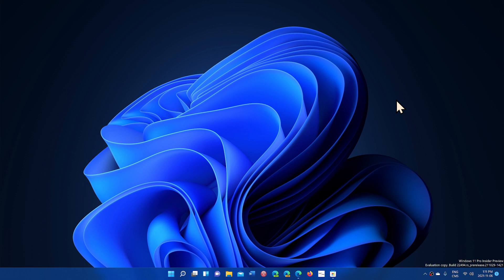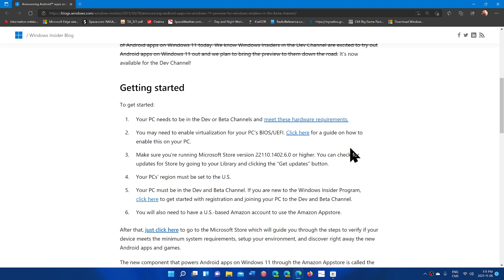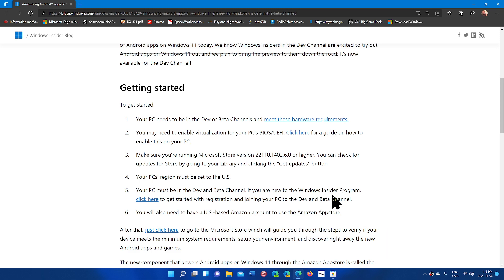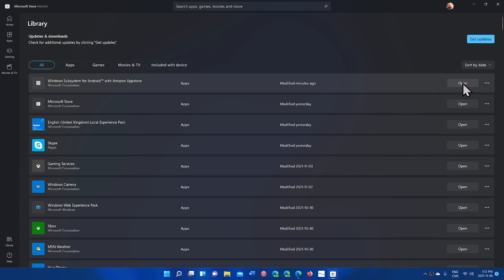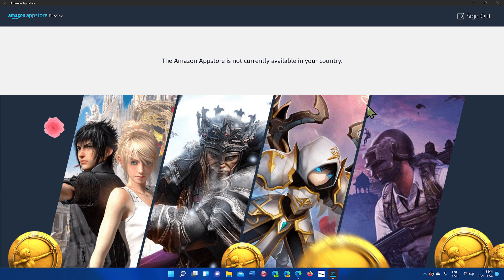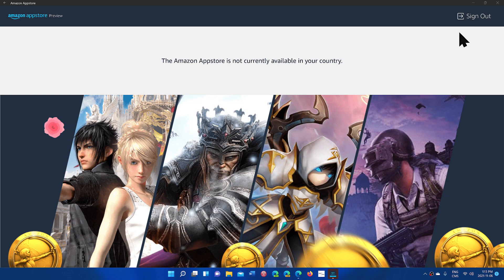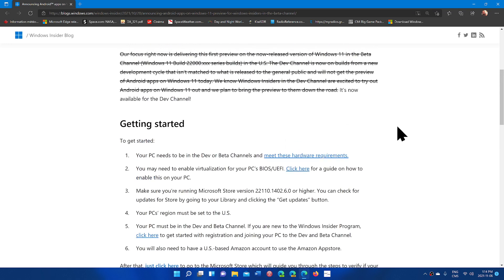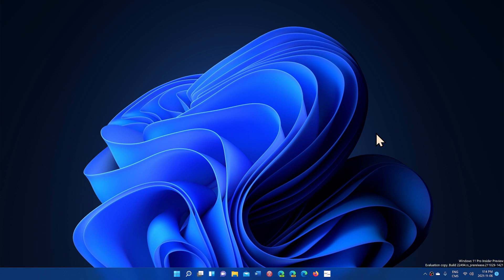Windows 11 DEV Channel can now install the Windows subsystem for Android Amazon app store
For DEV and BETA channel insiders only ..  instructions are here